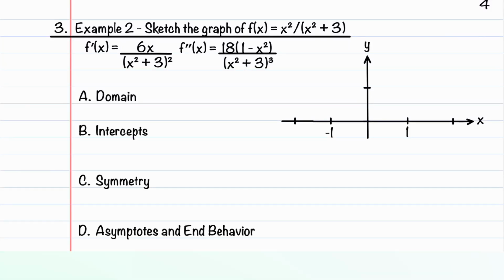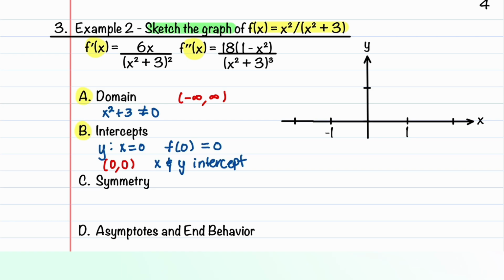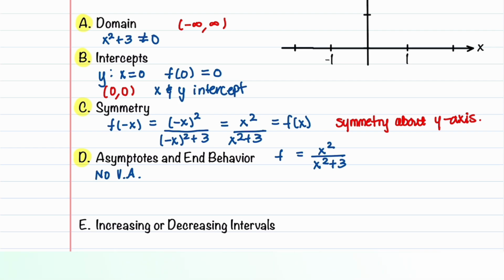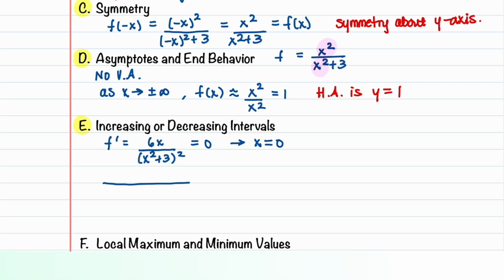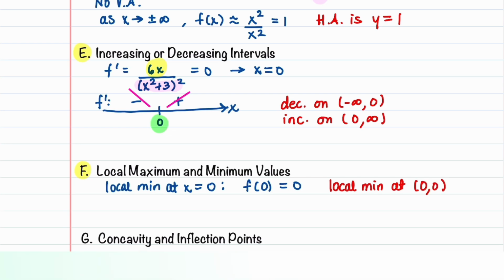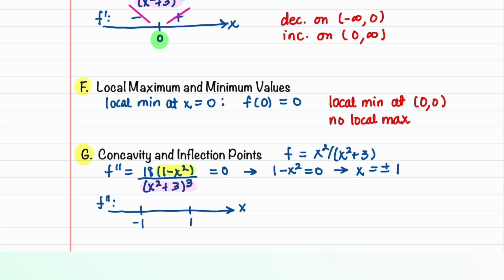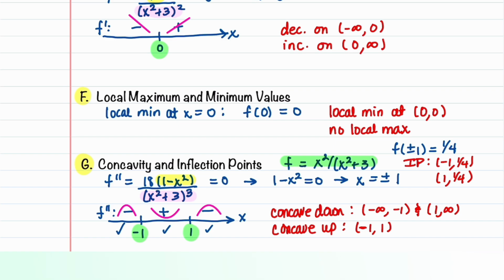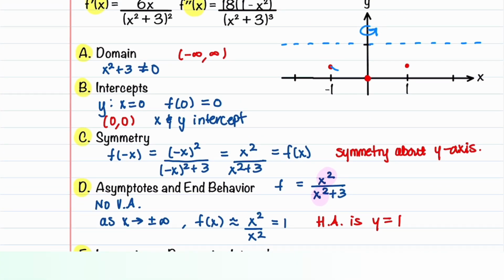How to Sketch the Graph of a Rational Function (Step-by-Step Example) | Calculus 1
📚 Example: Sketching the Graph of a Rational Function | Calculus 1
In this video, we’ll walk through a complete example of how to sketch the graph of a rational function using derivatives. We’ll determine its domain, intercepts, symmetry, asymptotes, intervals of increase/decrease, and points of concavity — all the key features needed for an accurate sketch.

🔍 What You’ll Learn in This Video:

✅ Function: f(x) = x² / (x² + 3)

✅ Steps for Sketching the Graph:
1️⃣ Find the Domain – Determine where f(x) is defined.
2️⃣ Identify Intercepts – Locate the x- and y-intercepts.
3️⃣ Check Symmetry – Determine if the function is even, odd, or neither.
4️⃣ Analyze Asymptotes and End Behavior – Find the horizontal asymptote as x → ±∞.
5️⃣ Find Increasing/Decreasing Intervals – Use f′(x) to locate where the graph rises or falls.
6️⃣ Find Local Extrema – Use critical numbers to identify local maximum and minimum points.
7️⃣ Determine Concavity and Inflection Points – Use f″(x) to find where the graph curves upward or downward.
8️⃣ Sketch the Graph – Combine all information for the final sketch.

By the end of this video, you’ll understand how to analyze and graph rational functions by applying the first and second derivative tests.